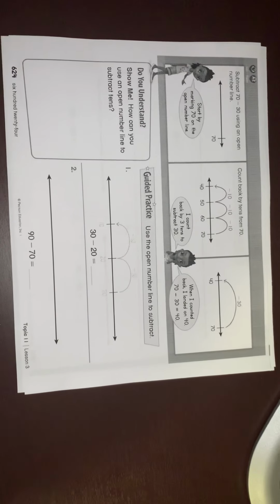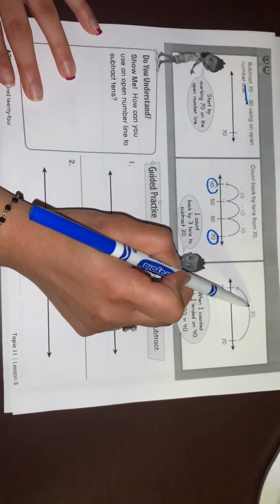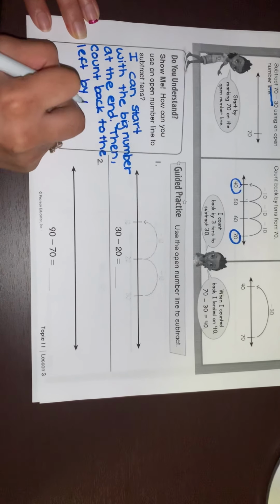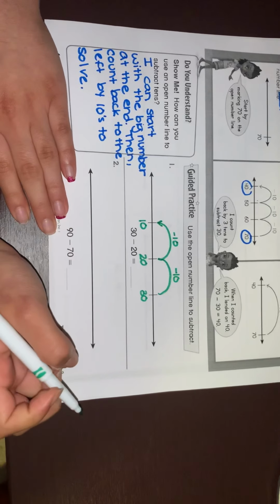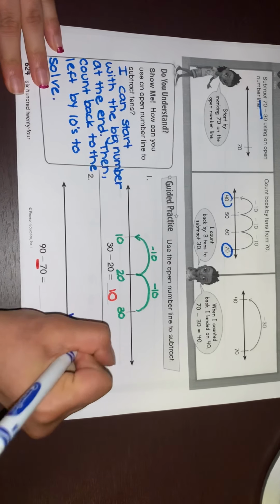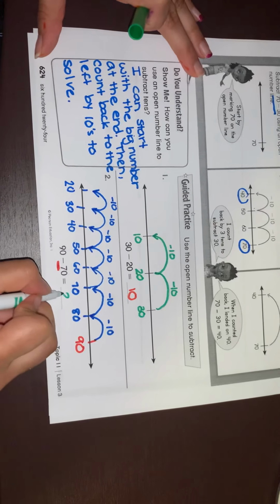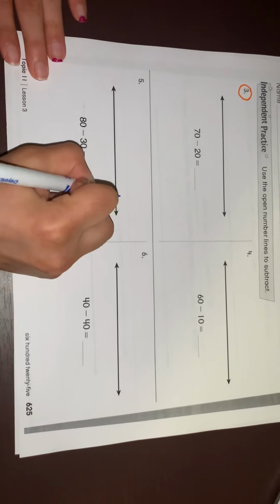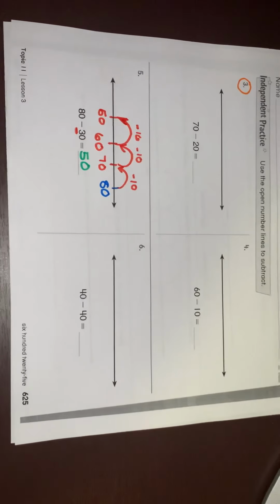11-3 subtracting tens using an open number line